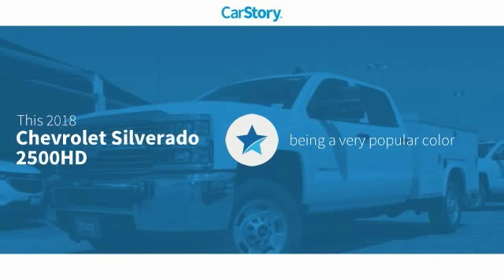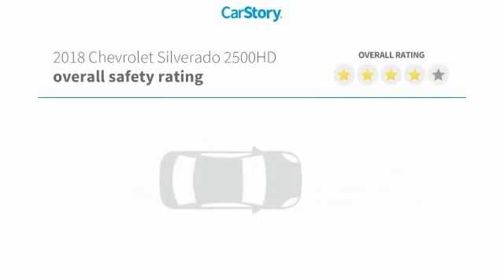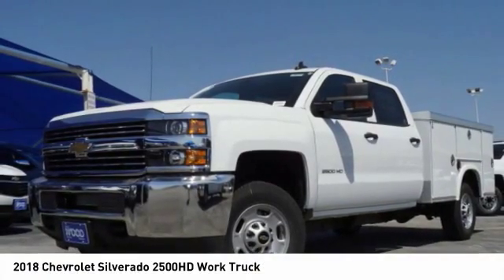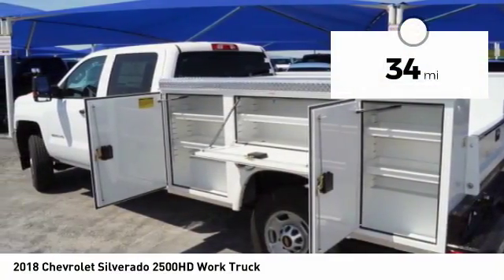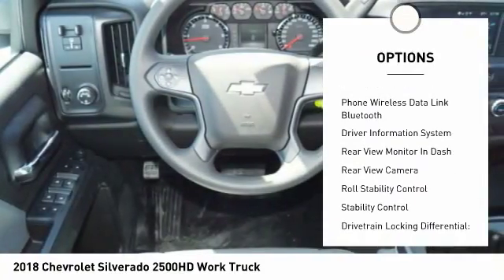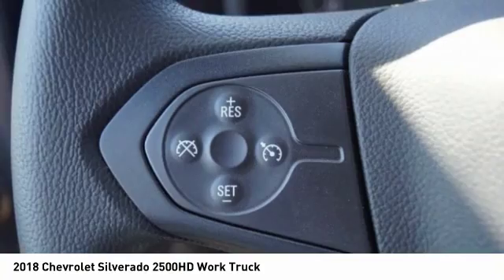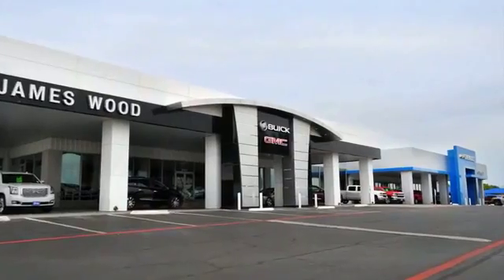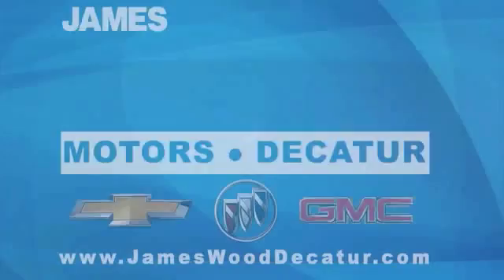2018 Chevrolet Silverado 2500HD Decatur TX 182042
2018 Chevrolet Silverado 2500HD Work Truck

2111 US HWY 287 South

When you're ready for an automotive upgrade, try this 2018 Chevrolet Silverado 2500HD Work Truck on for size, which features a backup camera, Bluetooth, braking assist, hill start assist, stability control, traction control, anti-lock brakes, dual airbags, side air bag system, and digital display.  It comes with a 6 liter 8 Cylinder engine.  This one's a deal at $50,952.  Looking to buy a safer crew cab? Look no further! This one passed the crash test with 4 out of 5 stars.  Complete with a sleek white exterior and a dark ash with jet black interior accents interior, this vehicle is in high demand.  The vehicle comes with Bluetooth, letting you access your electronics hands free.  Interested? Don't let it slip away! Call today for a test drive.  Come see our new inventory of New Chevrolet, GMC and Buick models plus our large inventory of certified pre-owned vehicles. We're your family owned and operated, celebrating 40 years of serving North Texas. Our Decatur Chevrolet, Buick and GMC dealership, located at 2111 US HWY 287 South in Decatur, Texas. Our team will be more than happy to help you find the most suitable vehicle for your family along with the best deal available.